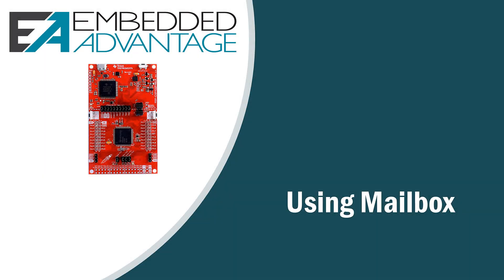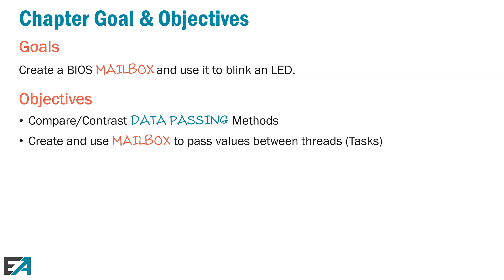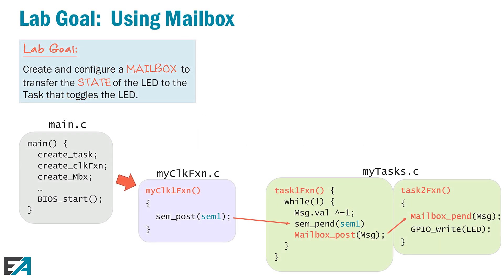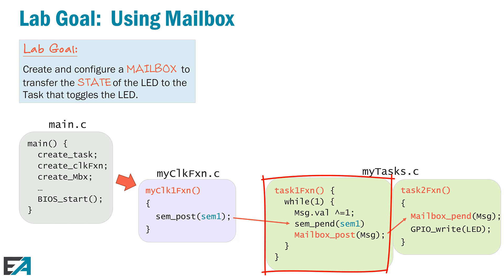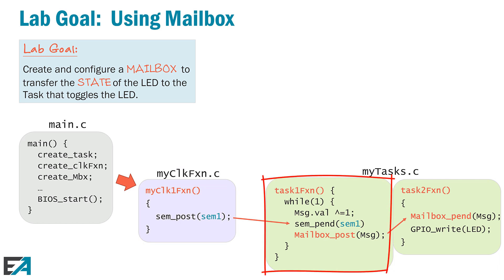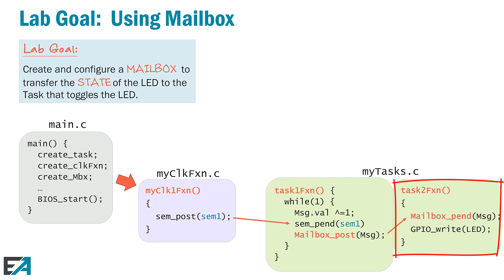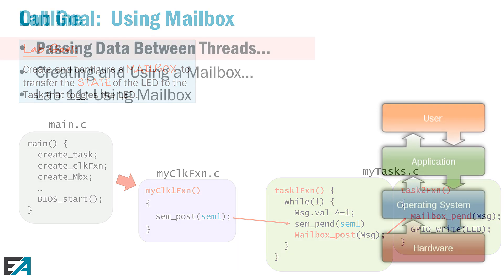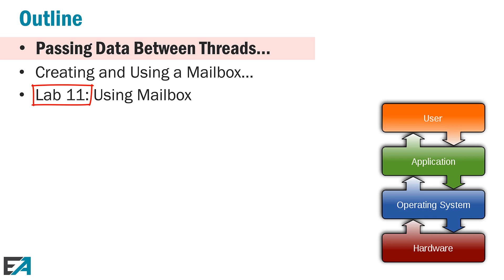Getting Started with TI-RTOS: Chapter 11—using mailbox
Chapter 11 covers these topics and answers these questions:

*Passing Data between Threads*

 * What are common ways to pass data between TI-RTOS threads and Tasks?
 * Is it safe to use globals to pass data between threads?
 * Explain the producer-consumer model.
 * What about priority-inversion? This is handled in an advanced/bonus
   chapter.

*Creating and Using a Mailbox*

 * What is a TI-RTOS, BIOS, SYS/BIOS Mailbox?
 * How does a TI-RTOS Mailbox work?
 * How do you create a TI-RTOS Mailbox?
 * How do you use a TI-RTOS Mailbox to pass data between Tasks?
 * Does TI-RTOS Mailbox have built-in signaling between sender and receiver?
 * Please compare a TI-RTOS mailbox to a TI-RTOS queue.

*Lab 11 – Using Mailbox*

 * How do you program a TI-RTOS Mailbox to pass data between two Tasks?
 * How do you program Mailbox_post();?
 * How do you use Mailbox_pend();?